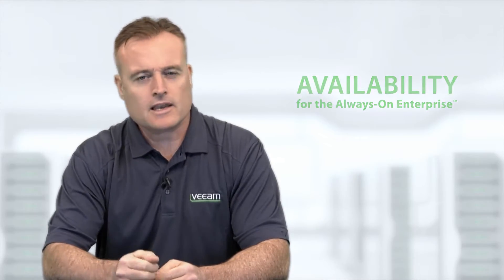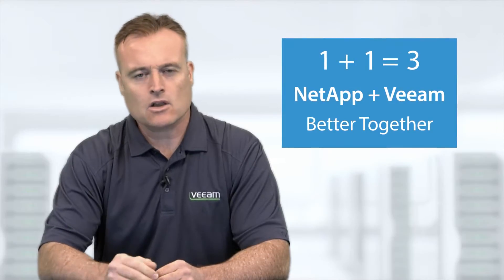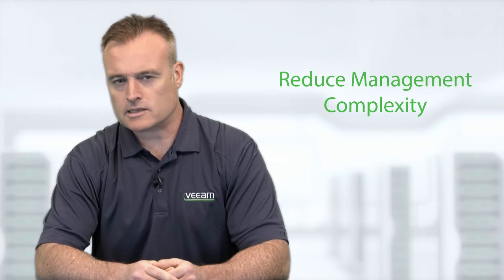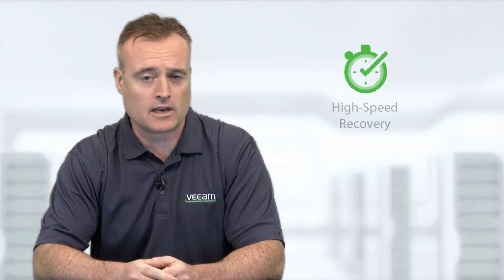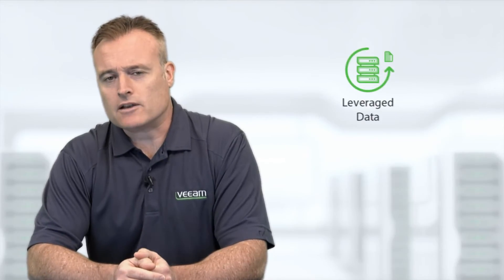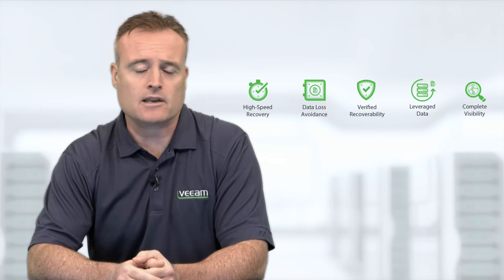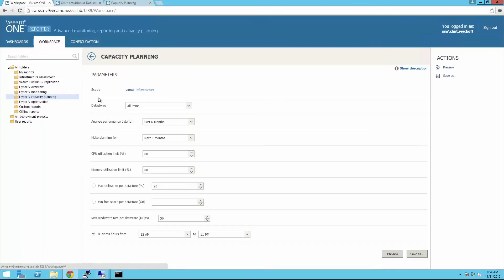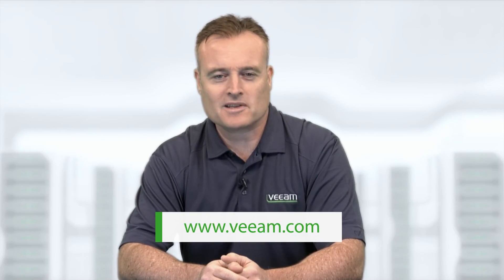5 Ways NetApp & Veeam Deliver Availability for the Always On Enterprise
In this video, NetApp Alliance Marketing Manager, Colm Keegan, discusses the challenges and risks that many organizations face with ensuring the Availability of their most mission critical applications. This business focused piece, provides a high level summary of how NetApp and Veeam can help IT organizations enhance application SLAs, mitigate risk, lower costs and simplify IT management.